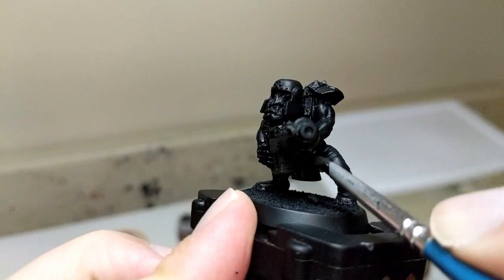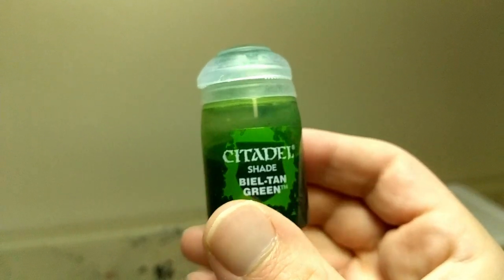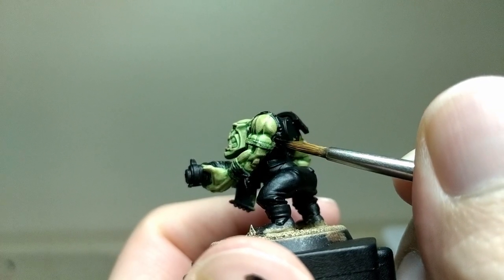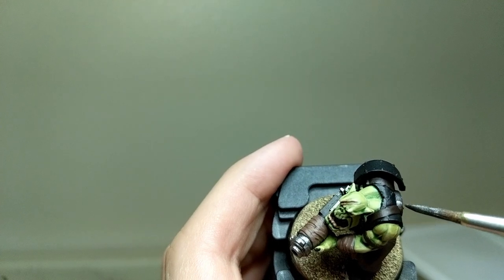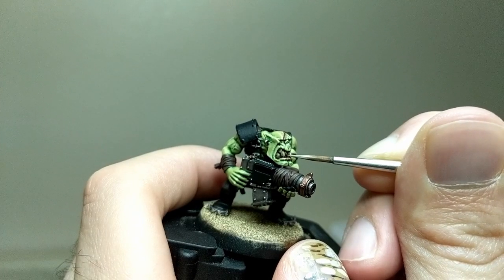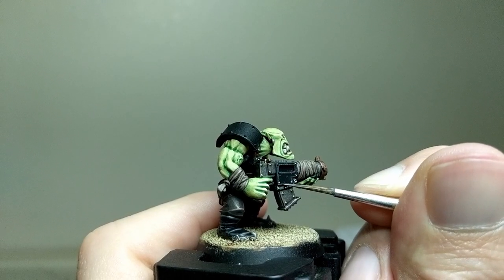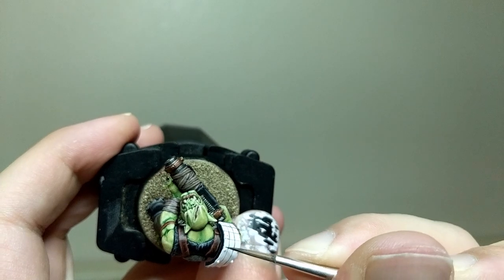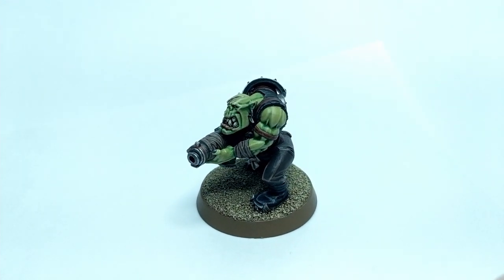How I Paint Ork Boyz (Warhammer 40,000)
In this video, I describe my process for painting Ork Boyz.  These techniques can be applied to any greenskin no matter what size or shape.

Winsor & Newton Size 2
Winsor & Newton Size 1
Brush Soap

📕Good Art Books To Read For Minis:

The Simple Secret To Better Painting

Paints That I Use:
Abaddon Black
Mournfang Brown
Zandri Dust
Ushabti Bone
Waaagh Flesh
Ogryn Camo
Biel-Tan Green
Screaming Skull
Dryard Bark
Gorthor Brown
Baneblade Brown
Rhinox Hide
Doombull Brown
Tuskgor Fur
Eshin Grey
Dawnstone
Corax White
White Scar
Leadbelcher
Mithril Silver (Runefang Steel)
The Fang
Fenrisian Grey
Brass Scorpion
Nuln Oil
Agrax Earthshade
Baal Red (Carroburg Crimson)

Winsor & Newton
Raphael 8404
Brush Soap

🧰 Supplies I Use To Assemble Plastic And Metal Models:

Super glue for metal models

Color and Light